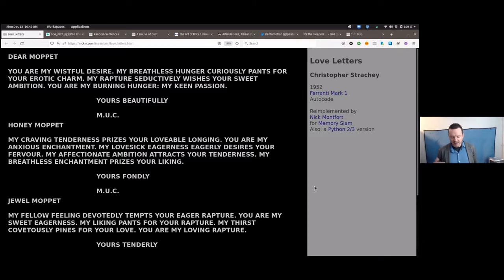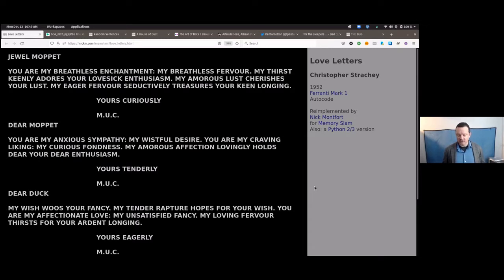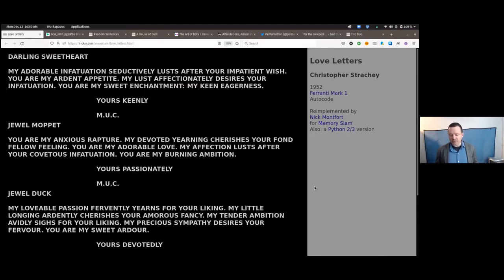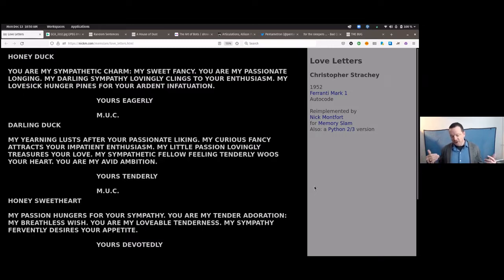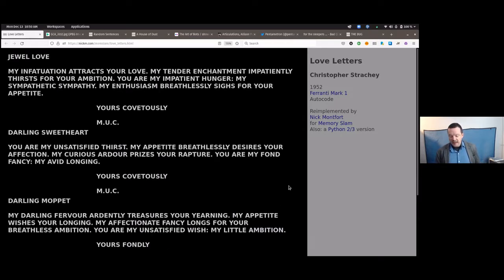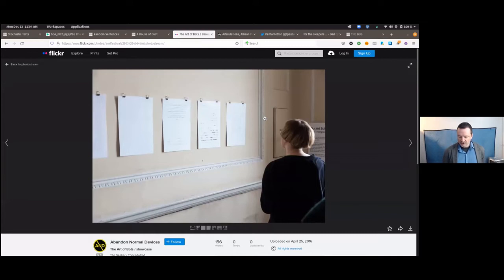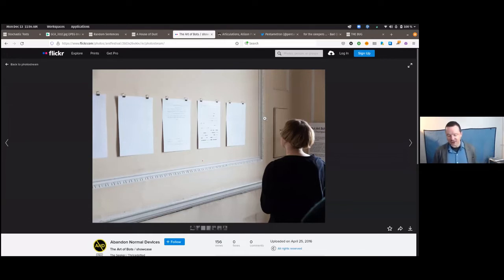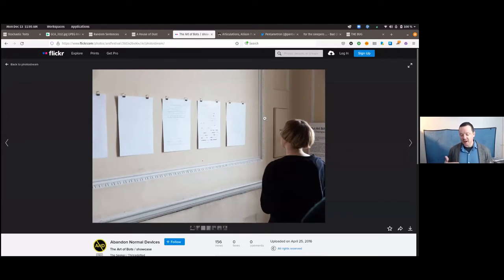(Un)Creative Digital Writing | Nick Montfort: Literature and the Computational Arts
Computer-generated poetry has been around for almost 70 years. An important difference now is that many of us are making this work central to our practice, rather than doing isolated experiments here and there. It is typical to locate the practices of computer-generating literature within the category of poetry, imagining that it is best understood as a species of constrained or conceptual (perhaps “uncreative”) writing. I have a different idea. In this talk I will discuss another category of practice I call the computational arts, related to software art and process-intensive digital art. Computational artists use computation as their main medium—usually working with computation in the most flexible and general way, by writing computer programs. I see not the literary arts, but the computational arts (spanning visual, sound, literary, and other work) as most fundamental to computer-generated poetry.

Prof. Dr. Nick Montfort is a poet and and professor of digital media at the Massachusetts Institute of Technology (MIT).